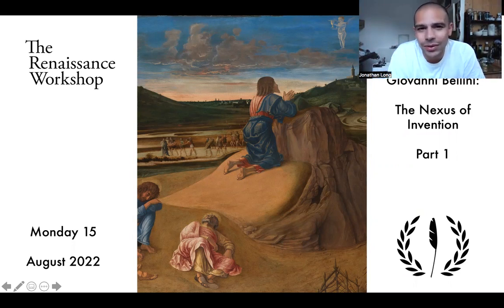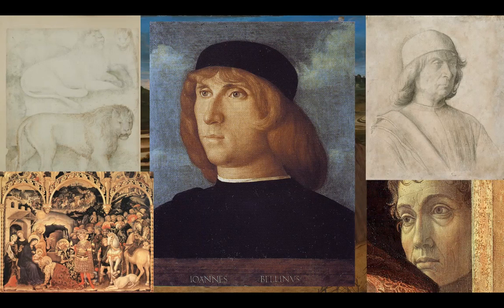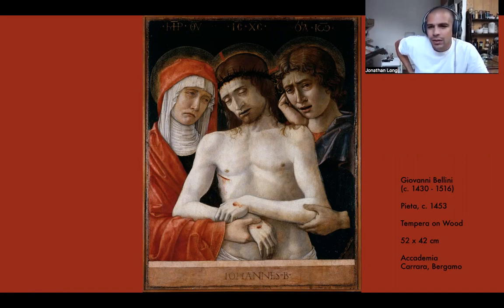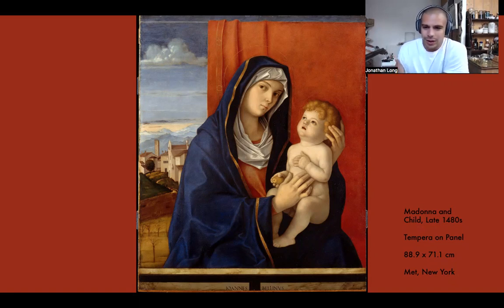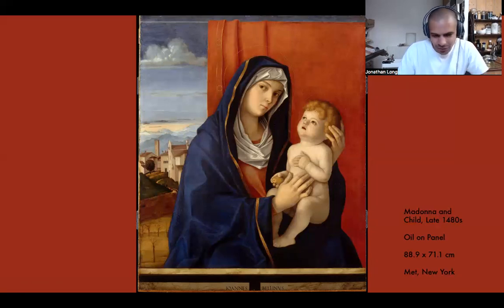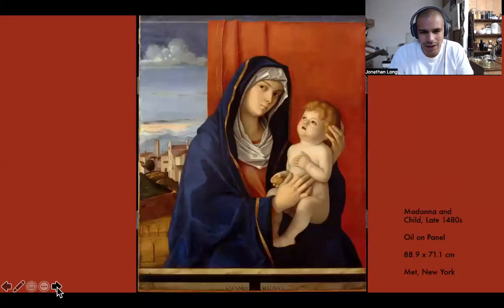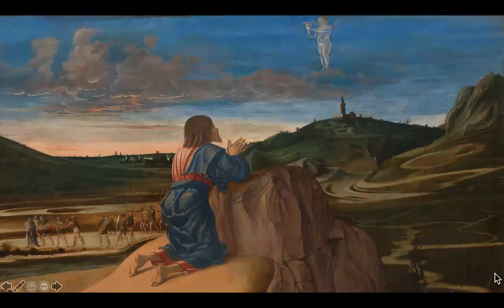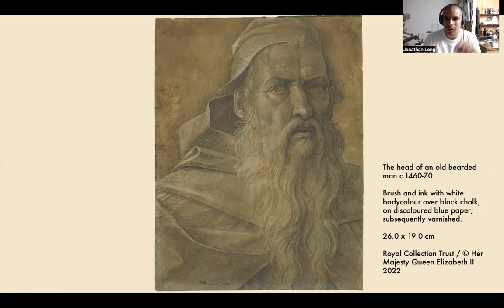Drawing From History: Giovanni Bellini | The Nexus of Invention | Part 1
This Drawing From History Workshop was held live on Zoom on Monday 15th August 2022. Enjoy the Workshop!

The Renaissance Workshop offers free access to the Drawing From History Workshops every Monday 7-9 pm UK Time / 2-4 pm Ny Time. You can sign up to the mailing list to receive the Zoom access and participate live with us

Discover and unlock your creative potential by enrolling on one of The Renaissance Workshop's Online Drawing Courses. From learning Leonardo's approach to portraiture, to a full Yearlong Old Master Apprenticeship in drawing, each course promises a positive transformation

In this workshop we begin a new series and for the first time our central focus is Giovanni Bellini (c. 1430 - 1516), the painter from Renaissance Venice who placed the Venetian School on a new footing.

We begin the workshop with a summary of the artists who influenced Bellini's development and an overview of the artistic context during the time of his formation. We discussed how Bellini's father, Jacopo Bellini (c. 1400 - c. 1470) and the great Paduan painter Andrea Mantegna (c. 1430/31-1506) had made a profound impact on the young Venetian artist. The influences which contributed to the development of Bellini's unique and pioneering  approach ranged from the sculptural to the iconographic, the gothic to spacial naturalism, and from Florentine to Northern Renaissance. This is why this series on Bellini is titled "The Nexus of Invention." Bellini's sphere is one of a writhing vortex of creative ingenuity.

Enjoy the Workshop and See You Soon!